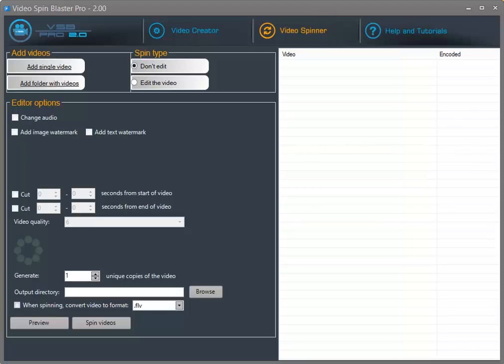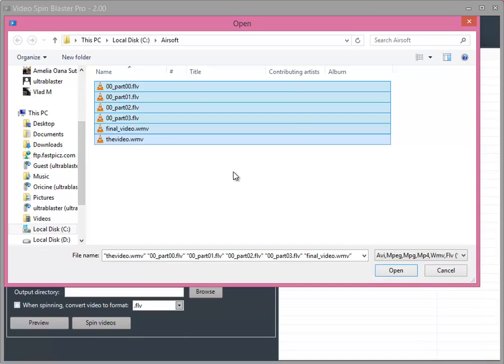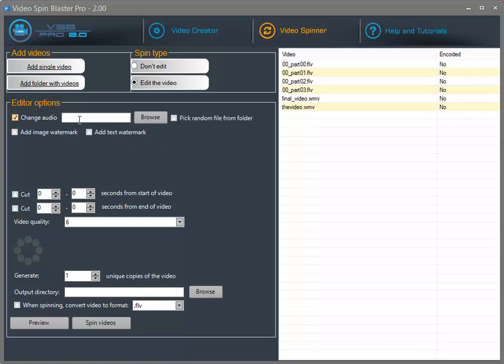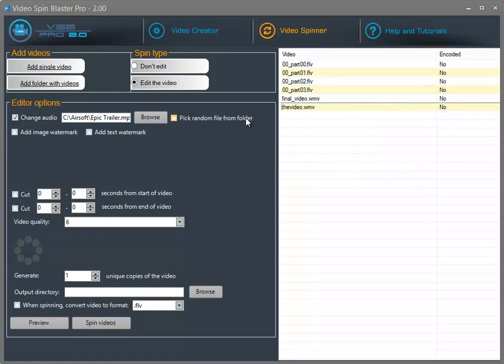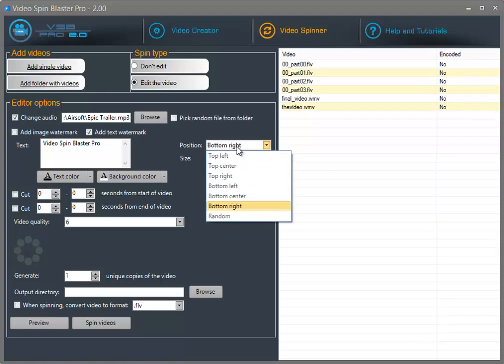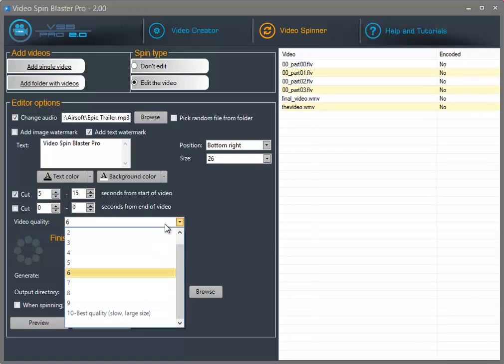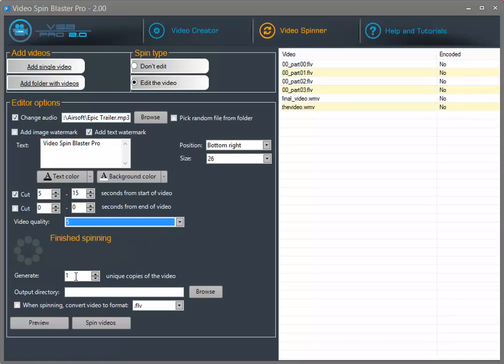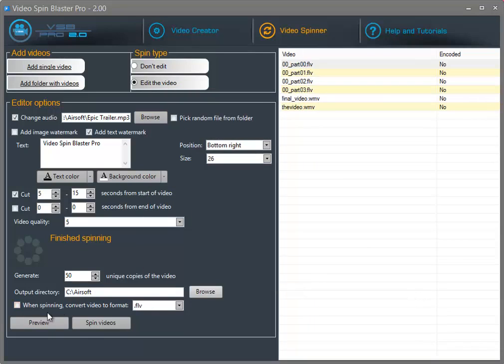Video Spin Blaster Pro - Video Spinner Tutorials - 9install.com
Video Spin Blaster Pro tutorial from 9install.com
Official post:
Download Video spin blaster Pro newest version!